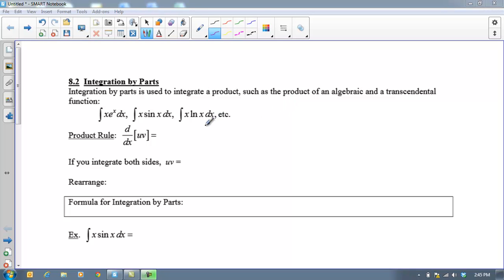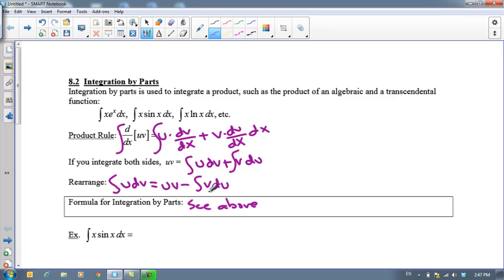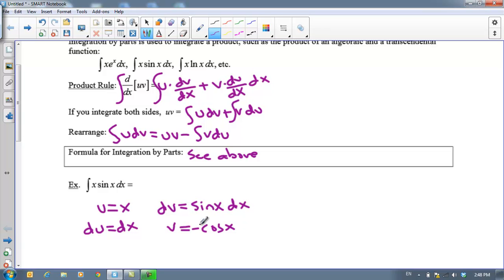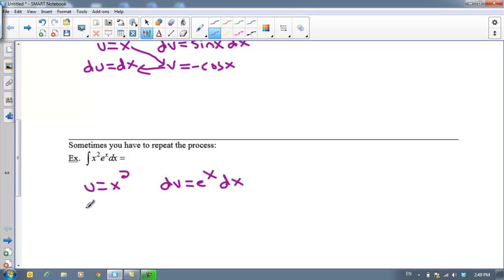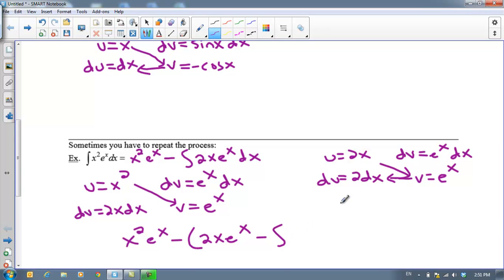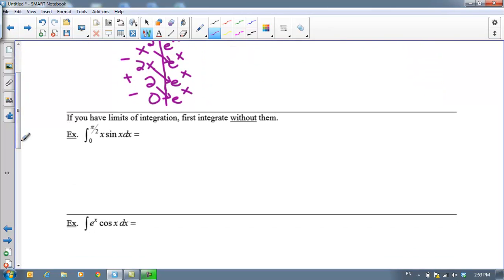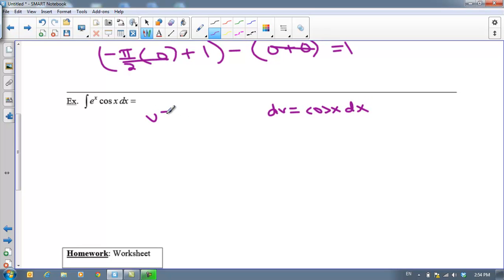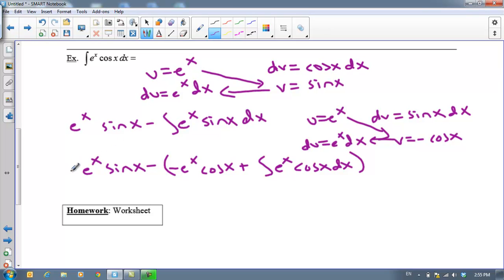Integration By Parts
Several Examples included chart method and multiple iterations